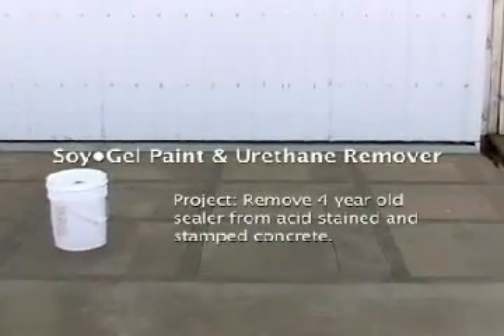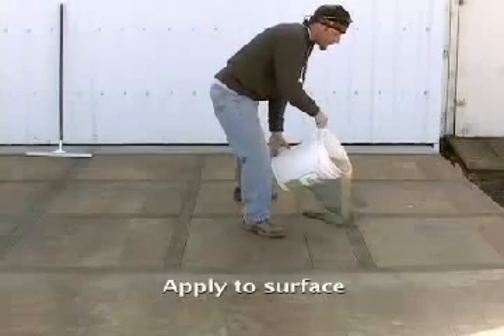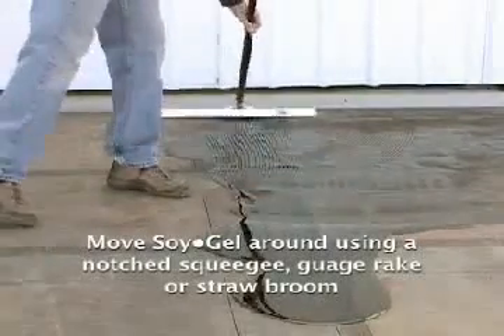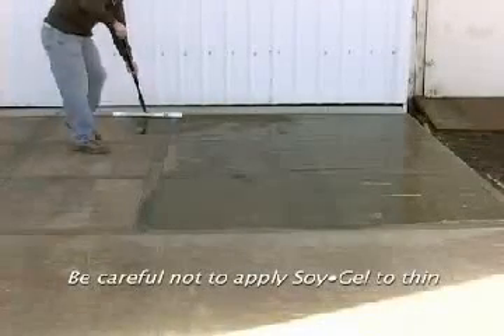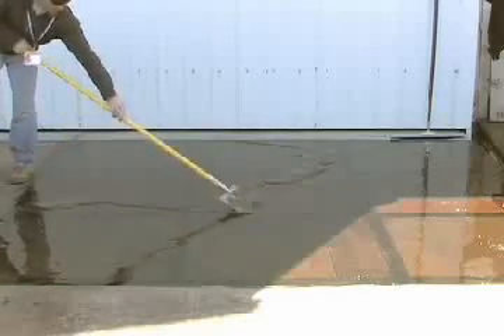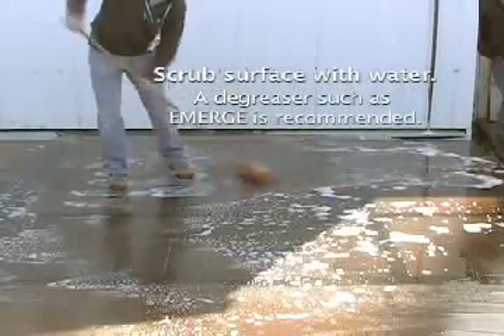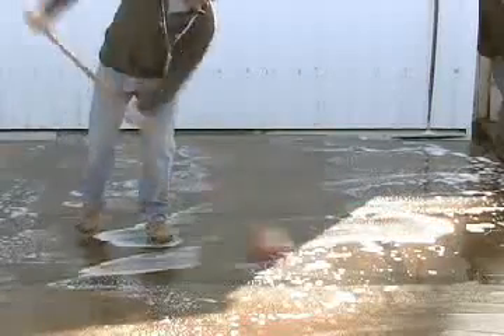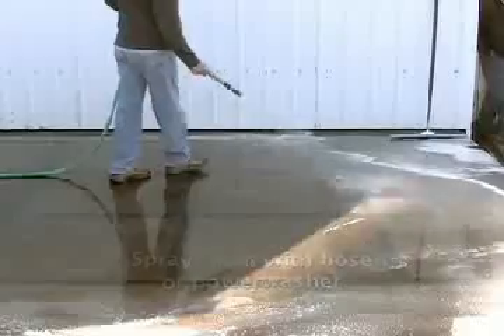Concrete Soy Gel Paint Stripper GAL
Franmar's most asked for product, 600GL, effectively removes multiple layers of topical sealers, acrylics, enamels, urethanes, latex, some epoxies, other single component coatings, and lead based paint.

Formerly known as:
* Removes Multiple Layers In one Application
* SAFE! No Methylene Chloride
* Made with 100% American Grown Soybeans
* Gel Formula for Easy Application
* GHS Compliant
* Low Odor

Overview
Franmar's most asked for product, 600GL, continues to impress contractors with it's ease of use and powerful removal properties. With three times the coverage rate of traditional petroleum removes, 600GL effectively removes multiple layers of topical sealers, acrylics, enamels, urethanes. Made with soybeans, 600GL is a safe low odor, non caustic, green coating remover.

As a leading innovator in green cleaning products. Franmar Chemical, Inc. Introduced 600GL as a soy based paint remover and changed thr industry. 600GL is 100& biodegradable, practically odorless, and is safe for your hands, you work, and your customers.